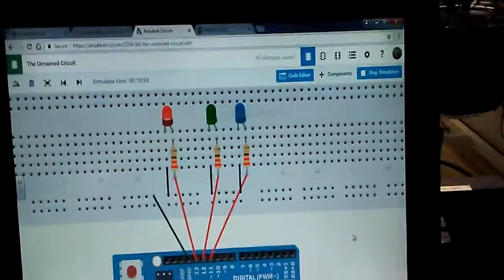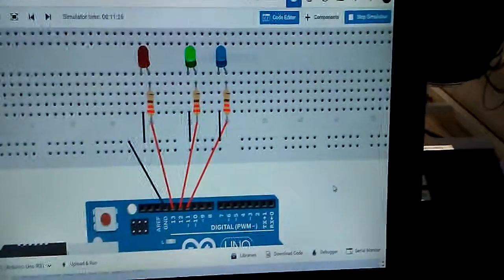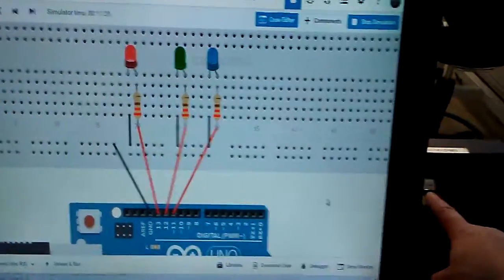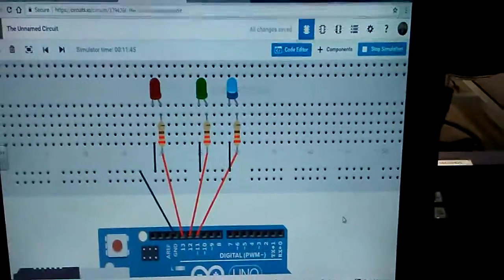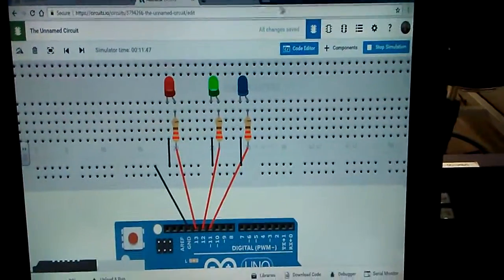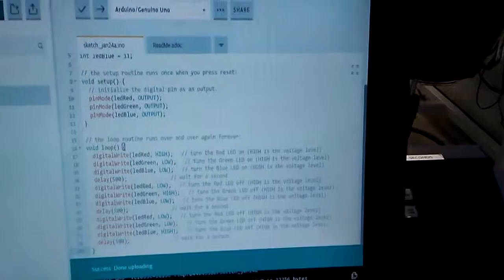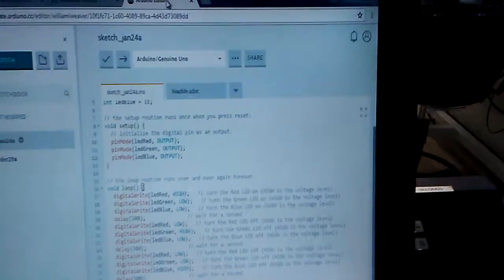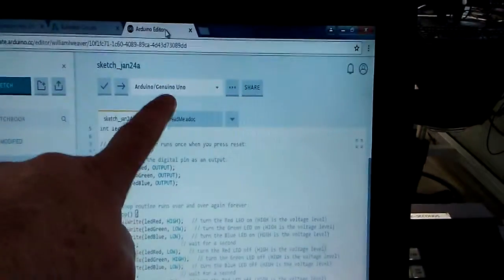2017 ISBT472 - Racing LED / Arduino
Working through an Arduino Tutorial from Joshua Brooks, available on circuits.io

Utilizing Circuits.io Open Electronics Lab Hub to create simulated circuite and Arduio Code, imported code into Arduino.cc Web Editor, and uploaded the code into the Arduino using the ArduinoCreateAgent bridge.